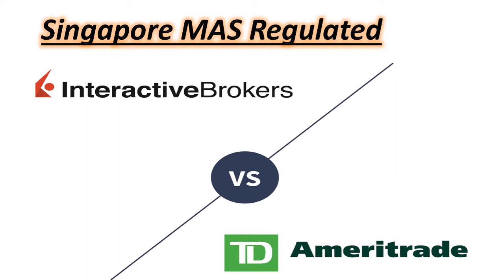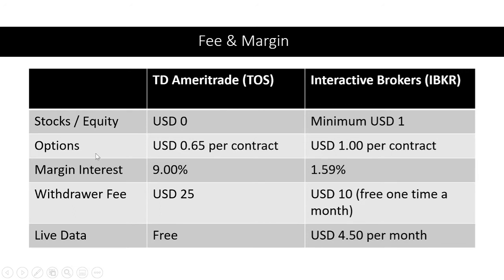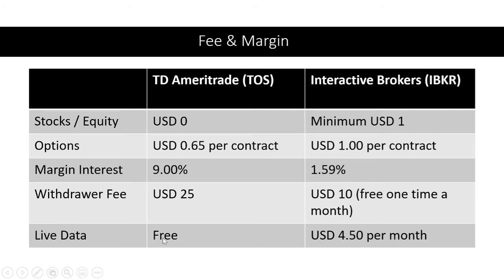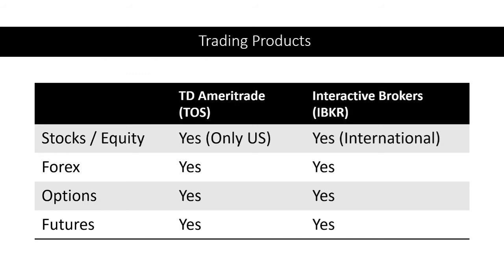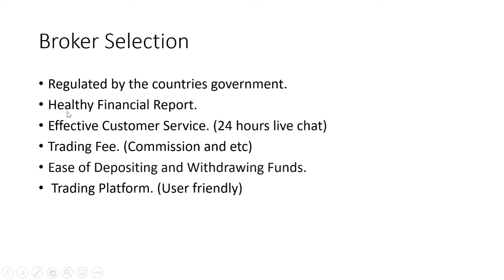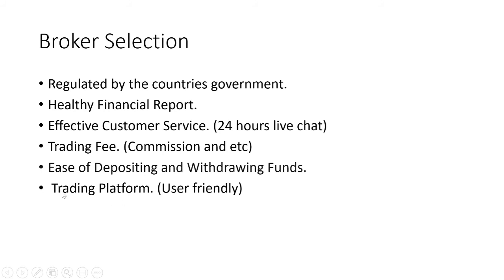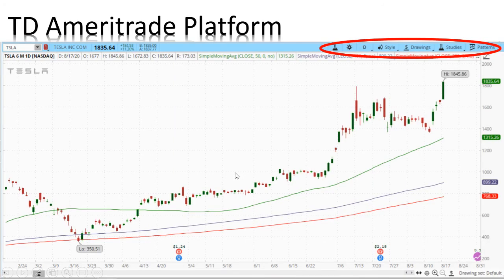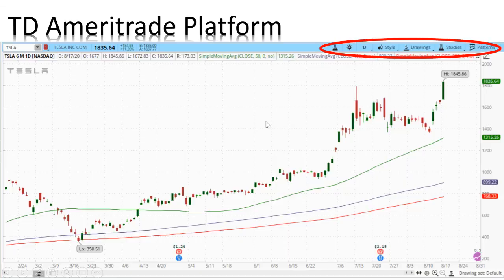TD Ameritrade (TOS) vs Interactive Broker (IBKR)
This video will help you to understand how to select a broker to suit your investment/trading.